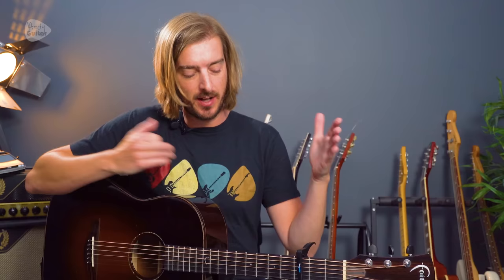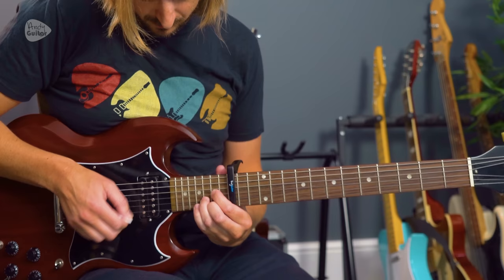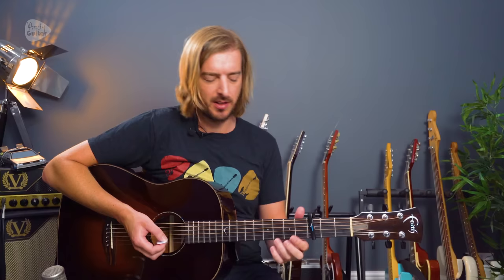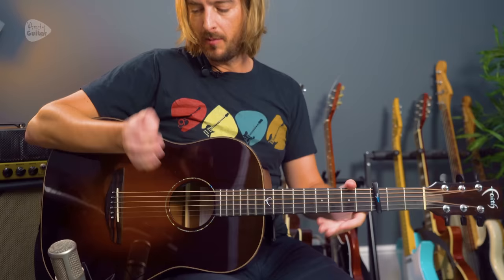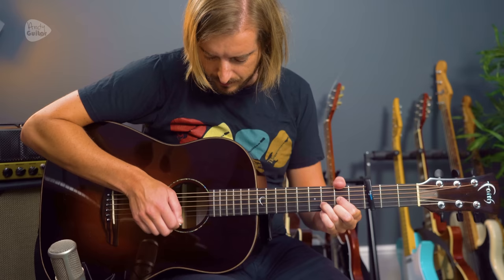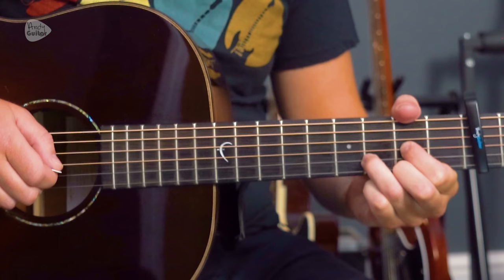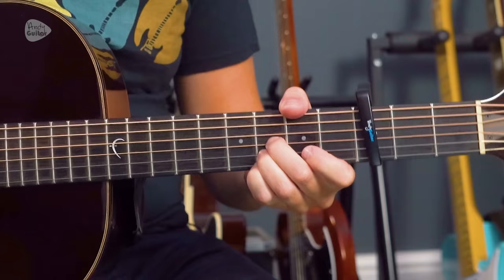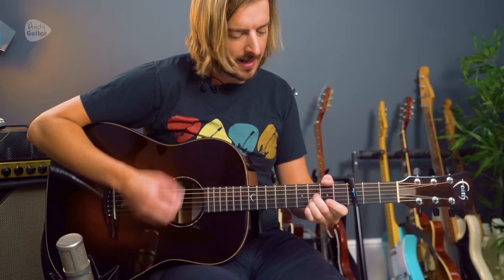Radiohead - No Surprises acoustic & electric guitar tutorial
✅  FREE 10 DAY TRIAL of ALL my premium courses

In this lesson, we look at how to play No Surprises by Radiohead. We'll look at how the opening riff is played on electric guitar and also look at how to play the full song on acoustic, including a full play along towards the end of the video.

00:00 Demo and introduction
00:59 Chords & picked intro
05:34 Strumming
11:17 Full play through!